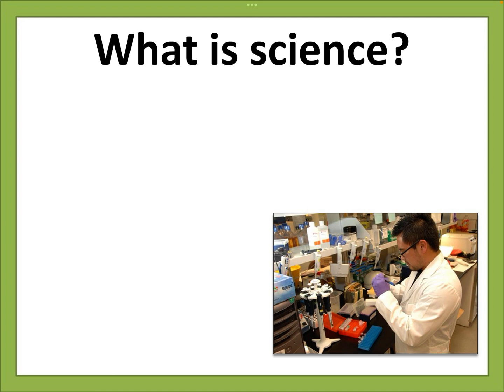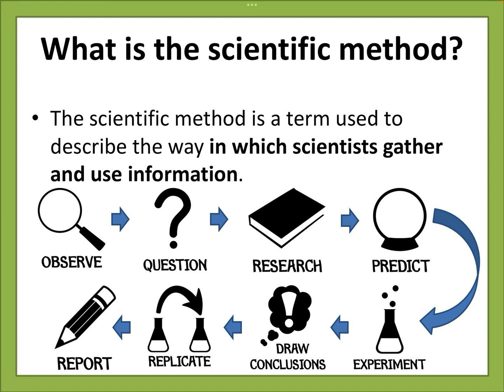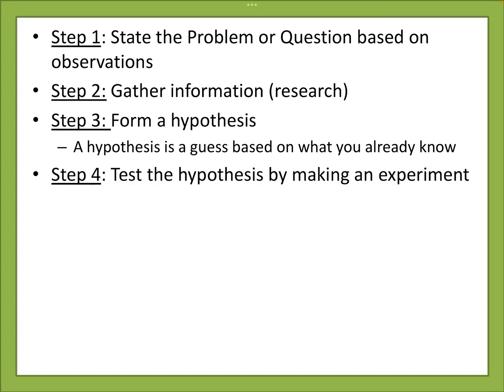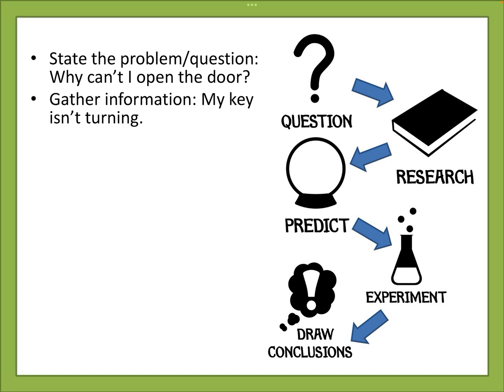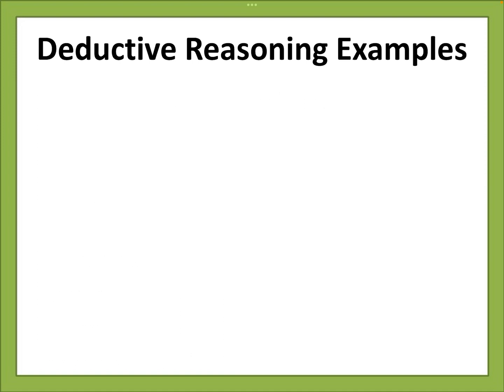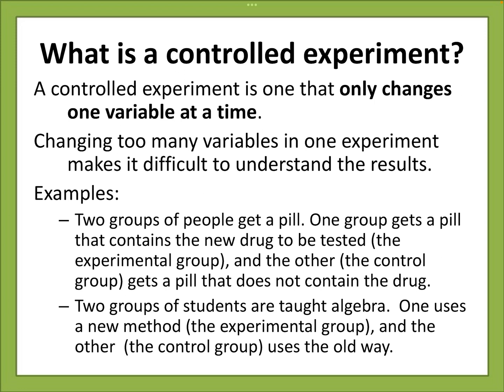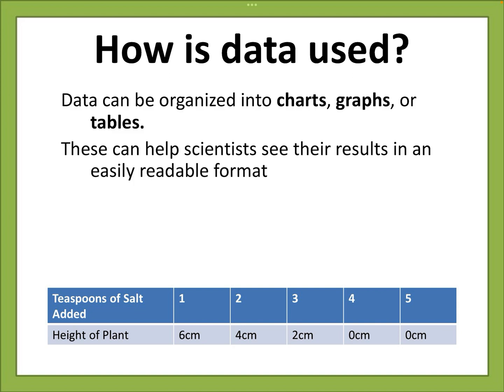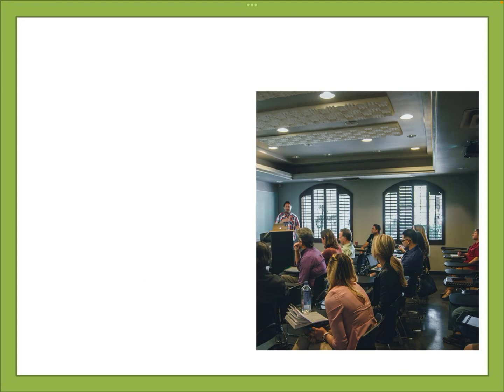Scientific Method Notes 2026-27